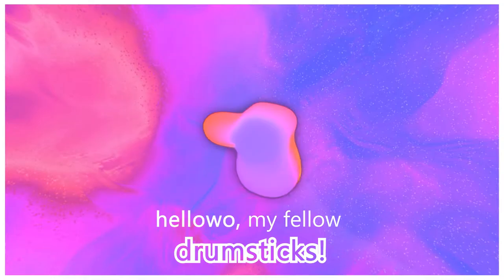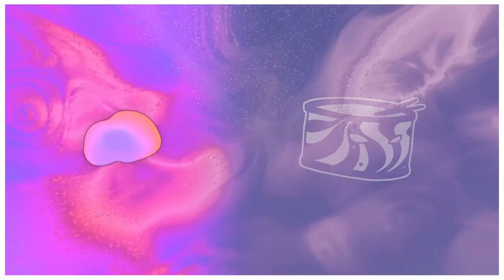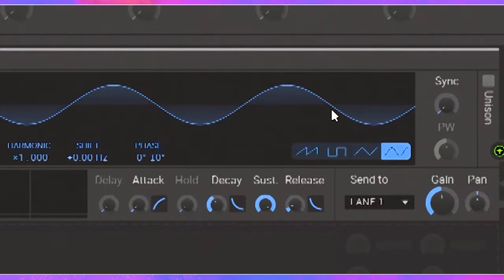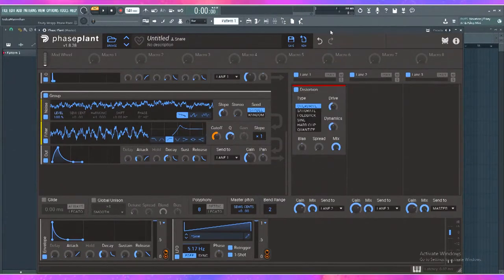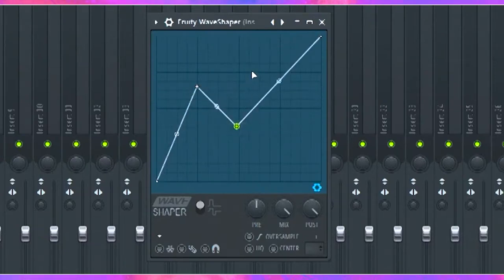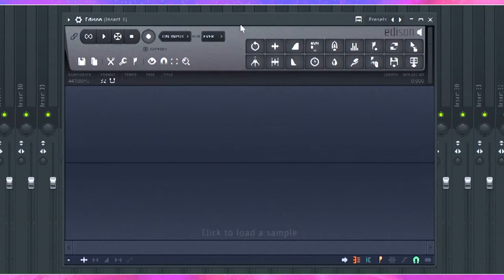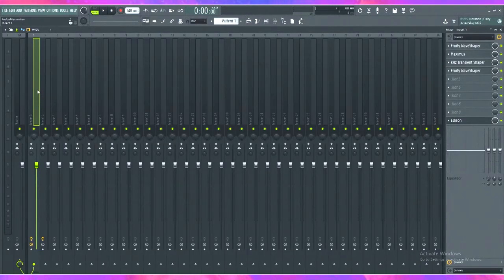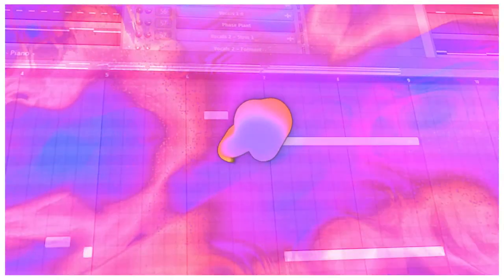how to make snares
*a beginner guide to synthesizing snares!*

the second installment in this ongoing tutorial series! revel in my intellect or something like that. this is, yet again, another addition to the valuable information that I am working to supply producers with. like I stated in the description of my last tutorial, how to make kicks, I find that Youtube is quite barren when it comes to drum synthesis tutorials - so I took it upon myself to mitigate that problem with a series of Patreon-quality tutorials that is free and accessible to anyone!

I have already decided what I will be covering next - the hot topic of the dubstep community: color bass. it is definitely not a drum synthesis tutorial, but I wanted to say my part in it while it is still a relevant genre (although, I think it will stay relevant forever).
*music used*

*follow me and my music*

*my portfolio*
(free downloads for all my music)

*software/hardware that i use*
(nonspecific)

FL Studio
iZotope plugins
Phaseplant and kHz plugins
EastWest libraries (subscription)
LABs & Spitfire libraries
Fabfilter plugins

Photoshop
TouchDesigner
Blender

Tascam DR-40X
*timestamps*

0:00 introduction
1:44 what is a snare?
2:37 physics pov
4:52 how we're approaching it
6:15 making the base sound
10:26 processing the base sound
13:48 processing the snare
16:44 exporting the kick
20:20 recap & more
22:50 for beginners
24:53 outro

you are free to take this and use it however you like, make sure to send it to me if you do!

love you